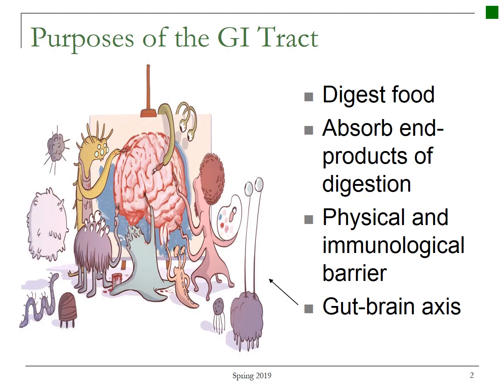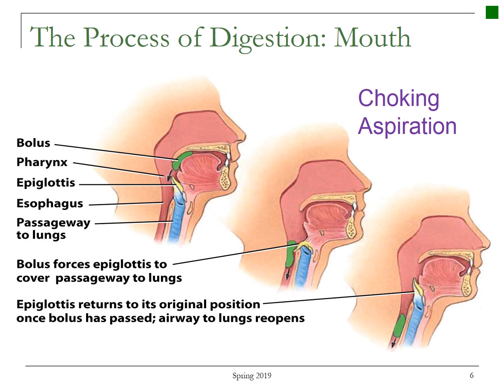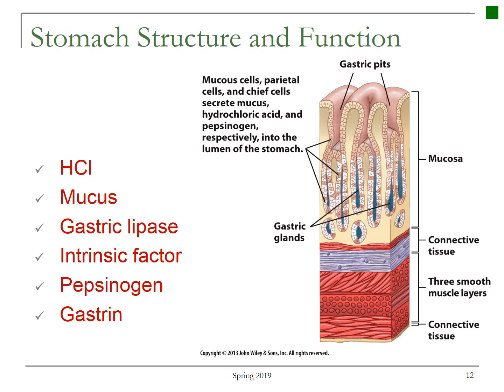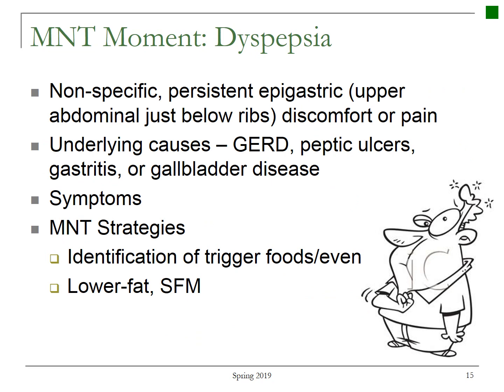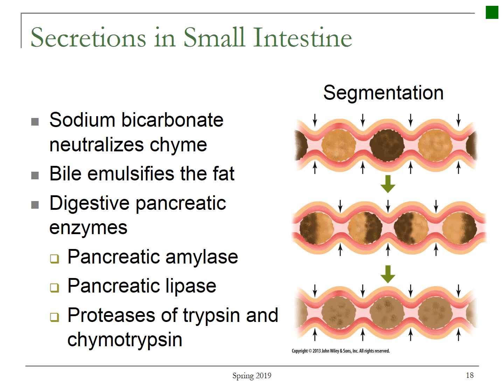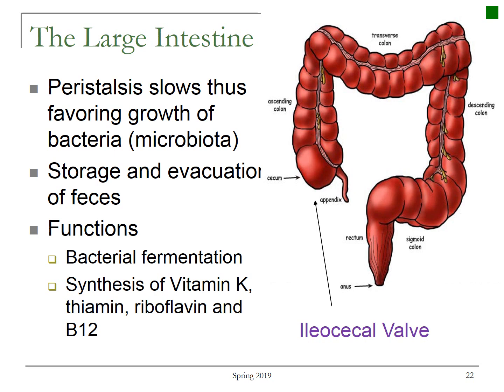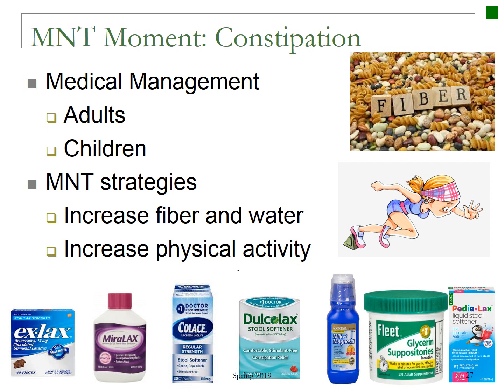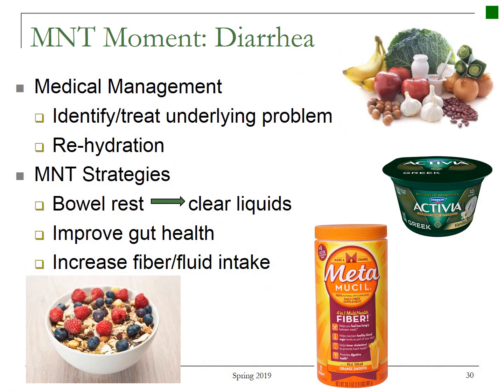Digestive System: Parts and Functions